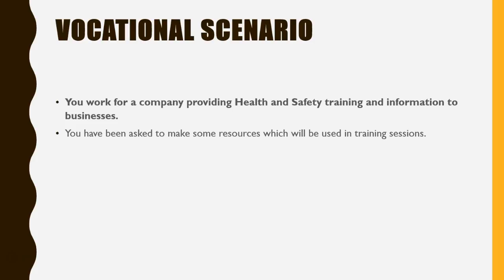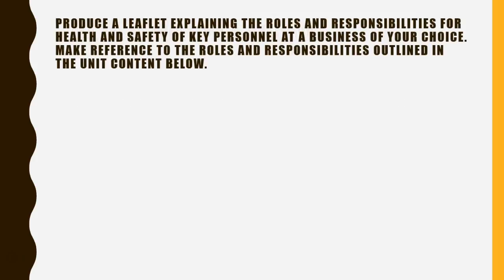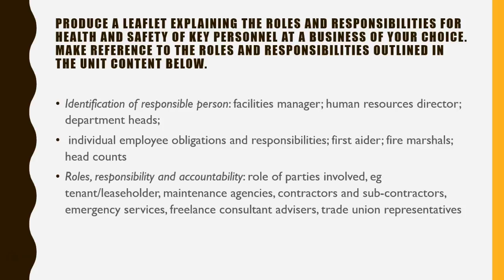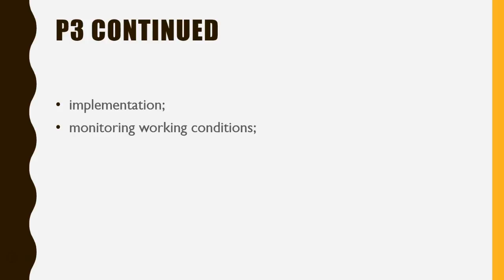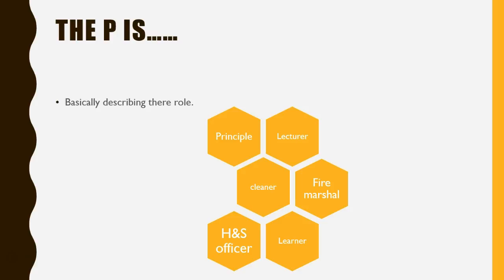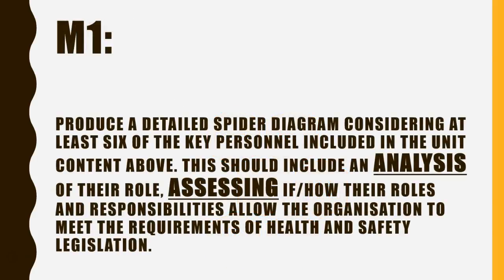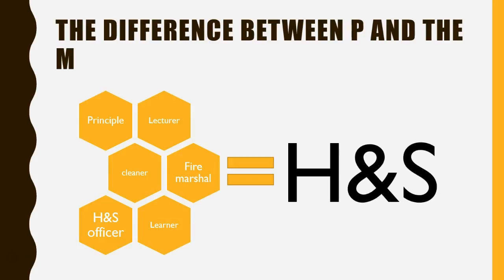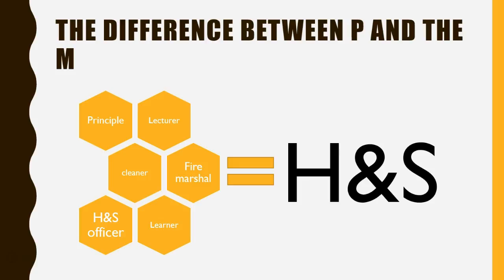H&S Assignment 2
A guide to H&S assignment 2